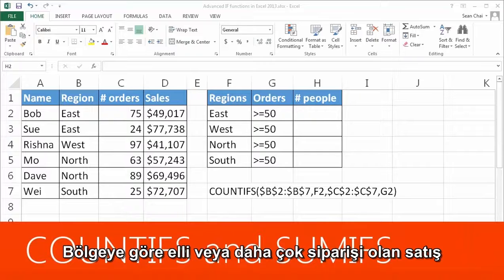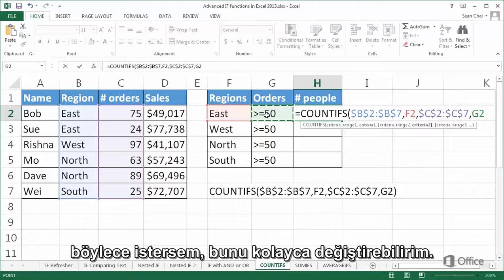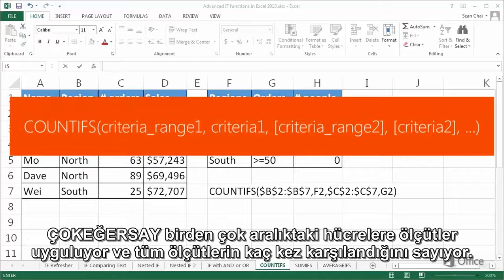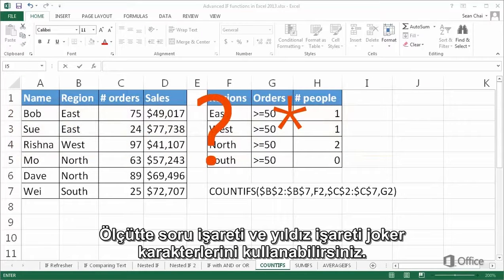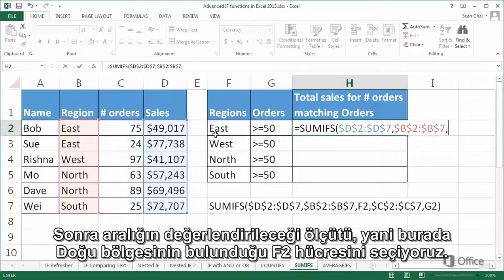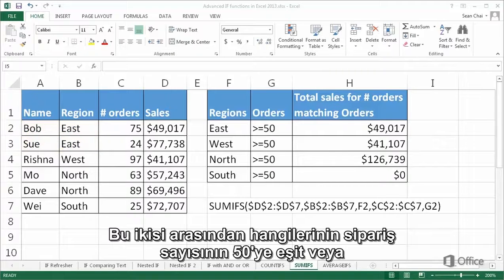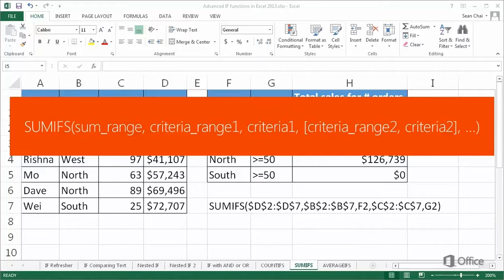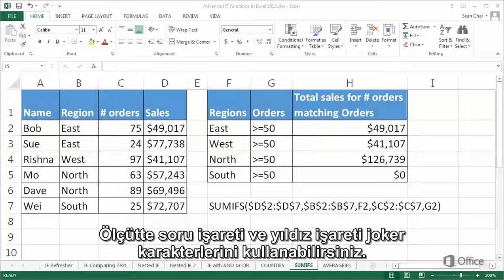MS Office Excel 2013 -Beginner -Başlangıç Seviyesi: Part 17 : “ÇOKEĞERSAY”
MS Office Excel 2013'te "ÇOKEĞERSAY" formülü nasıl ve hangi çalışmalarda kullanılır?
Bu eğitimde, verilerinizi daha etkin yönetmenizi sağlayacak MS Office Excel 2013 Programı’nın "EĞER" formülündeki "ÇOKEĞERSAY" işlevini kapsamlı bir şekilde işleyeceğiz.